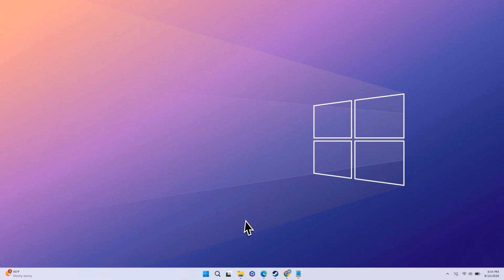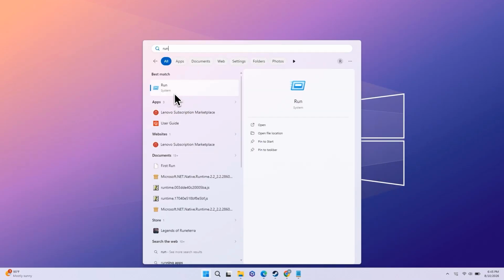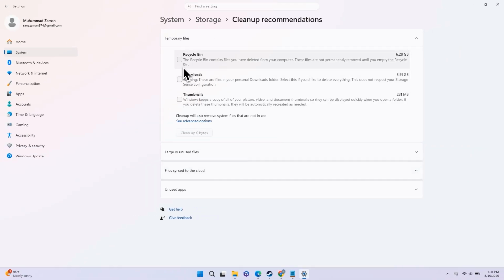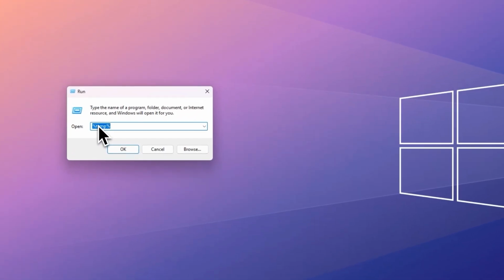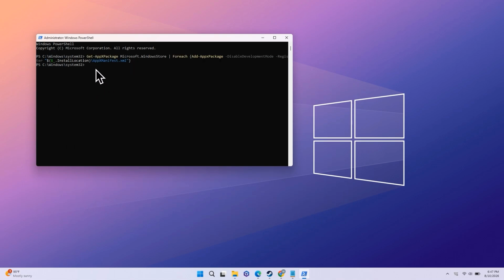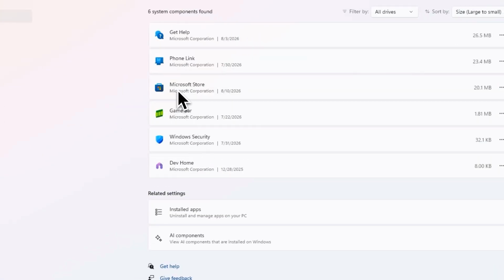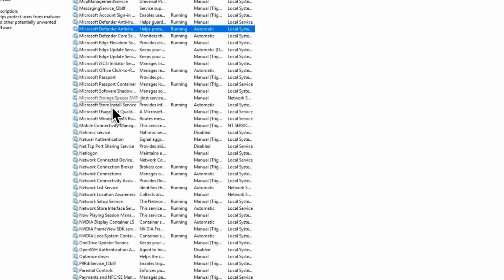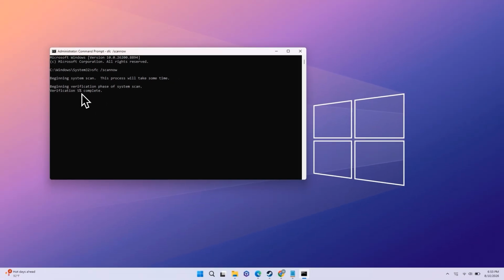How to Easily Fix Microsoft Store Not Downloading Apps on Windows 11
How to Fix Microsoft Store Not Downloading Apps on Windows 11

Learn how to fix Microsoft Store not downloading or installing apps on Windows 11.
This guide covers common Microsoft Store download problems, stuck downloads, and installation errors.
Follow simple solutions to get Microsoft Store apps downloading and installing normally again.
Fix Microsoft Store not working, downloads stuck, and apps that won’t install on Windows 11.